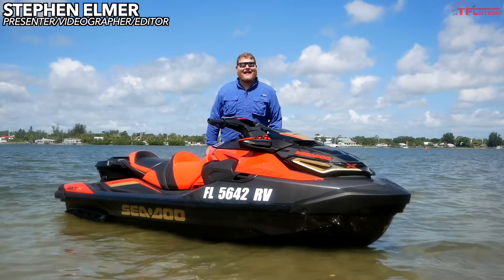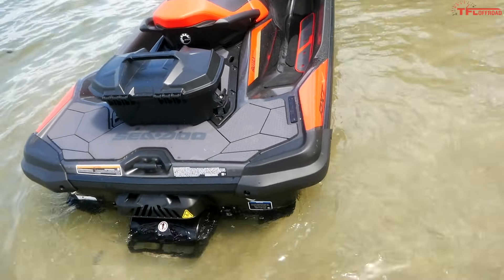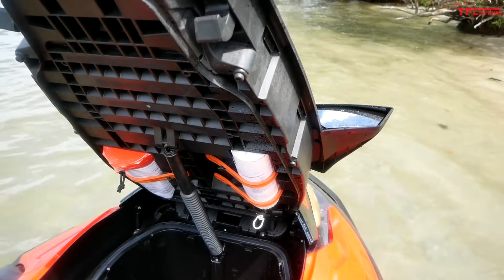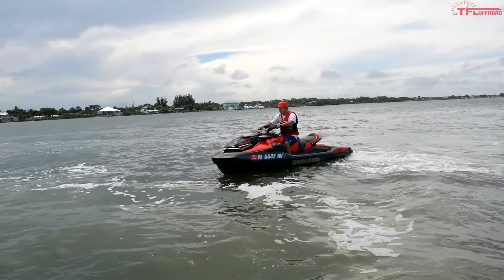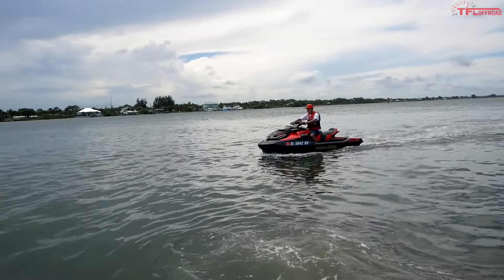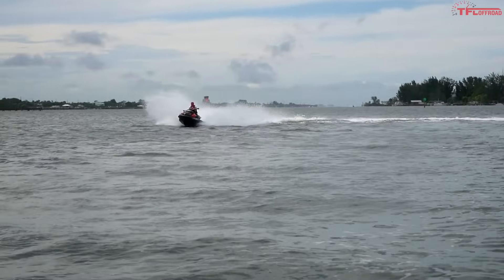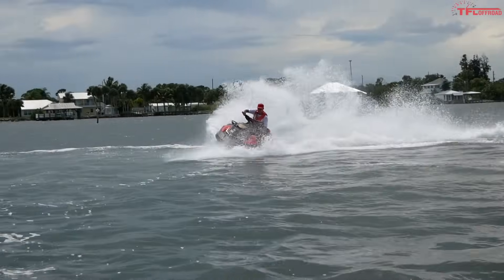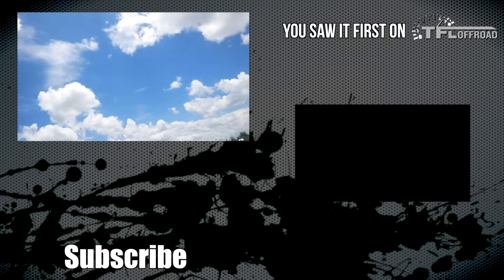2019 Sea-Doo RXT-X 300 Review - It Hits 60 MPH How Quick!?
We run the 2019 Sea-Doo RXT-X 300 hard and see how quickly it jumps to 60 mph.